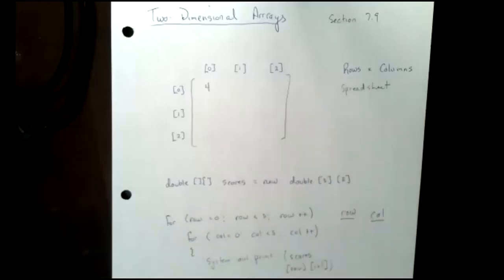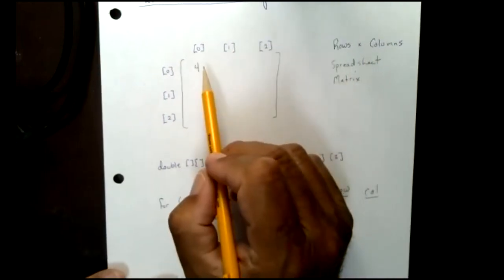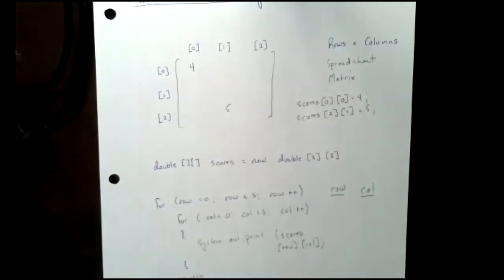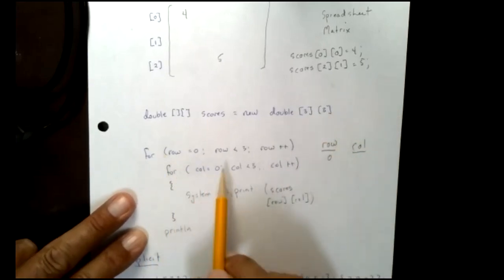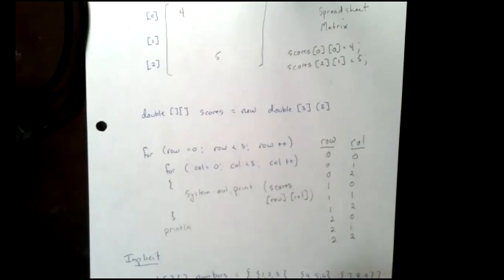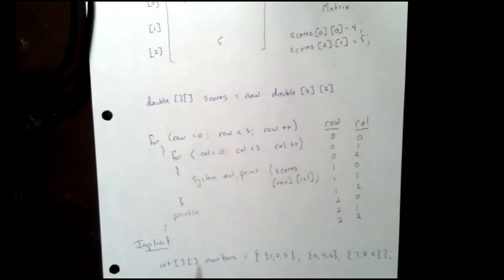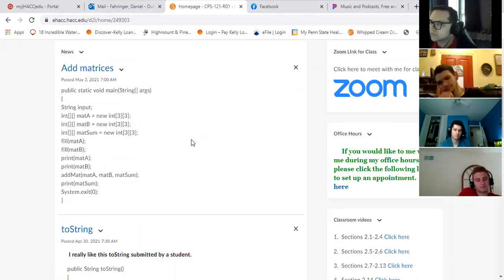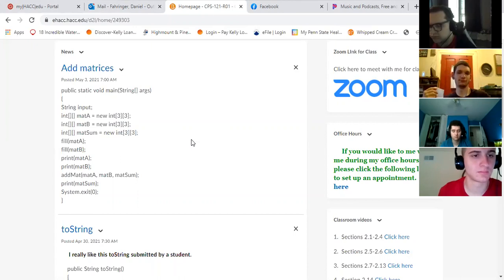CPS 121 Section 7 9